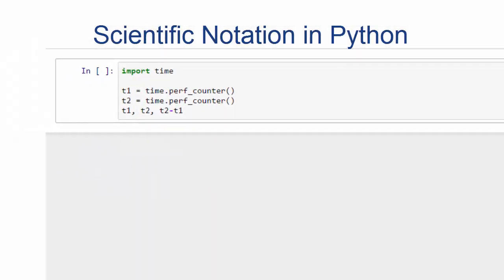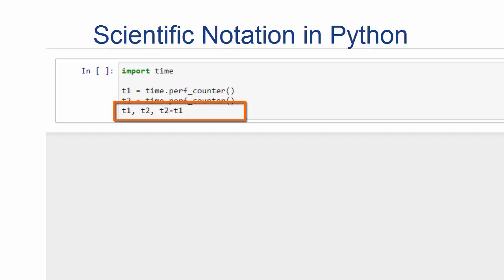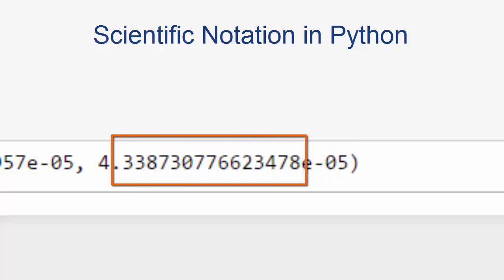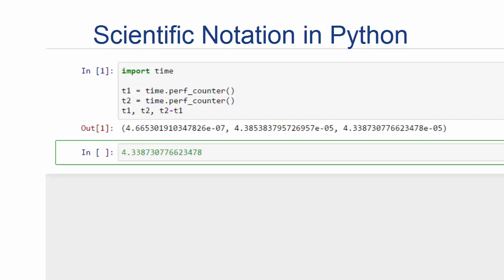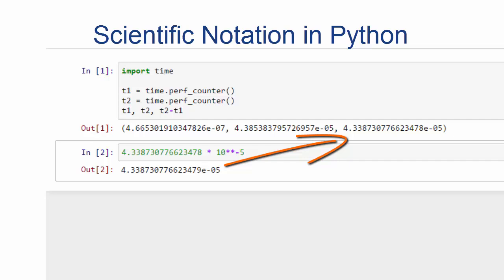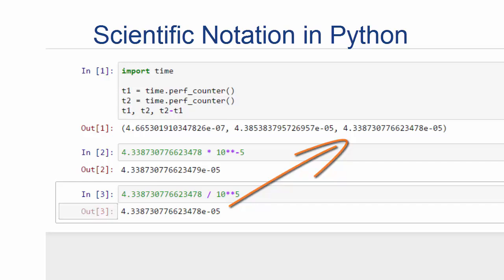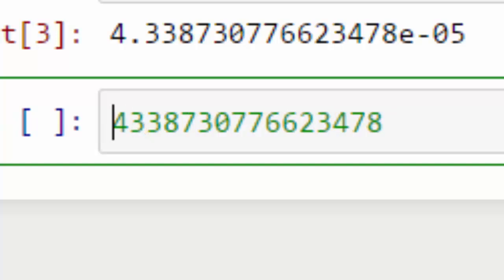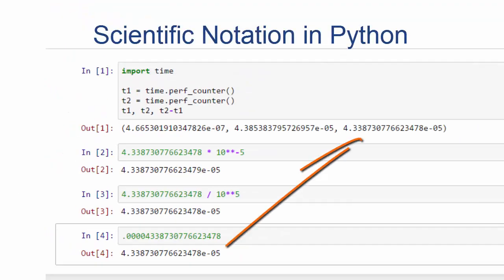Scientific Notation in Python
In this video, I demonstrate how scientific notation works in Python.